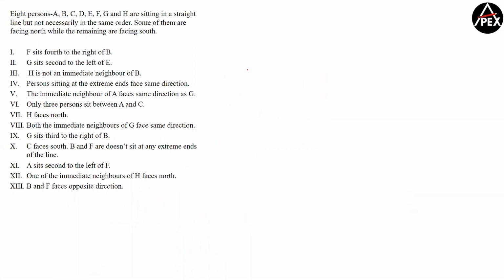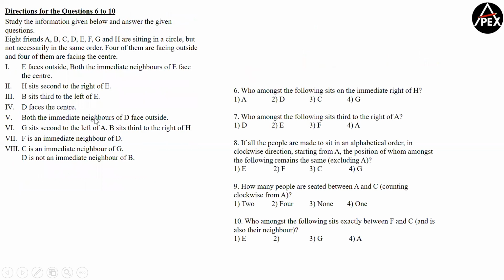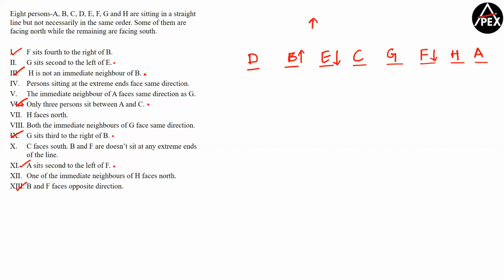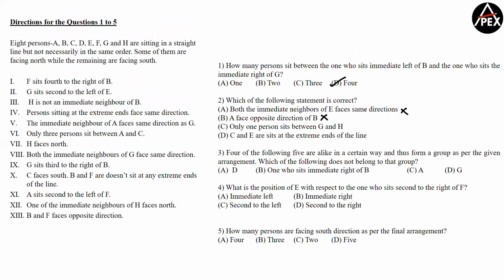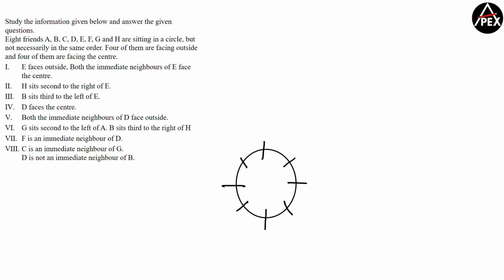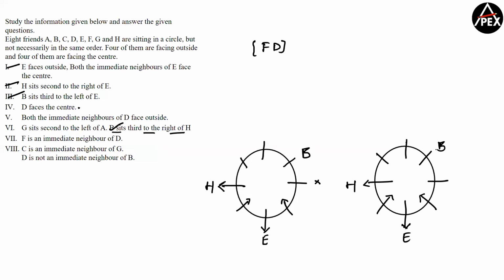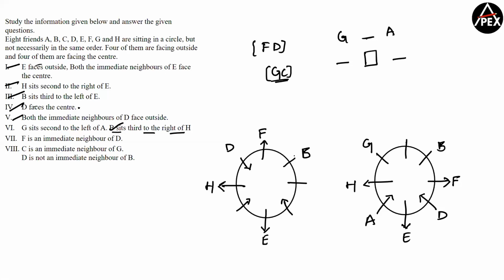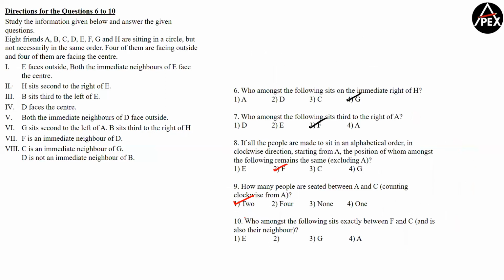Practice Test 38